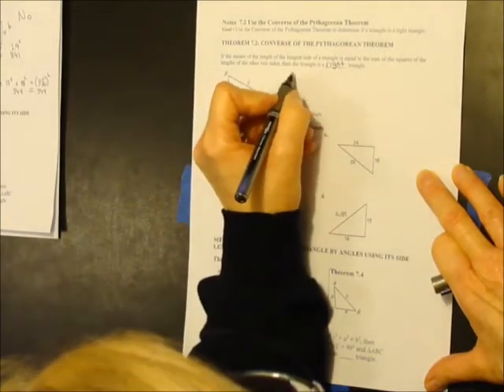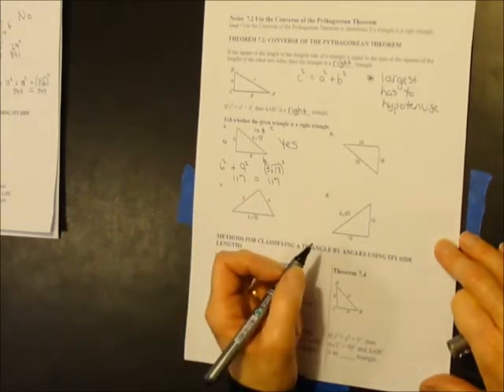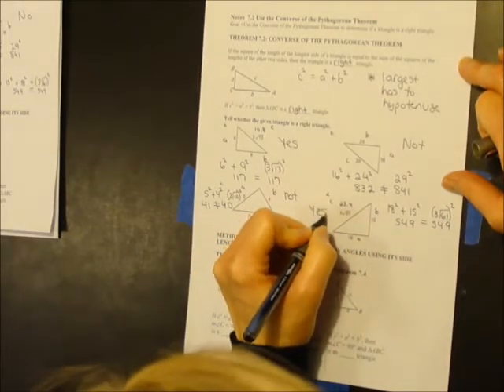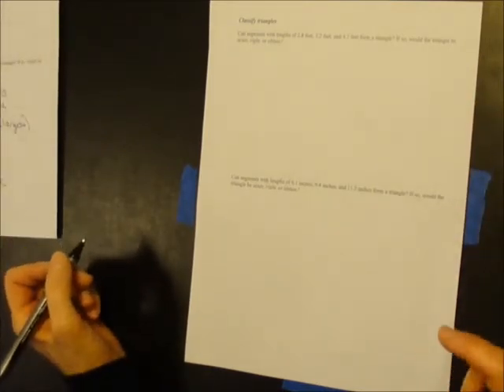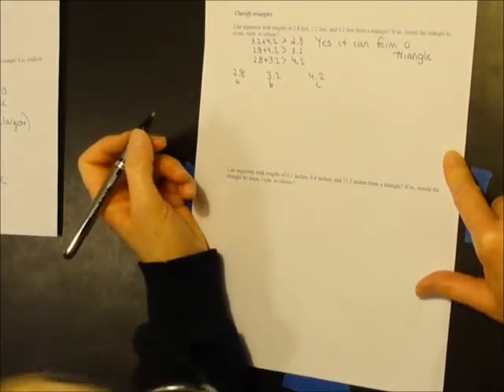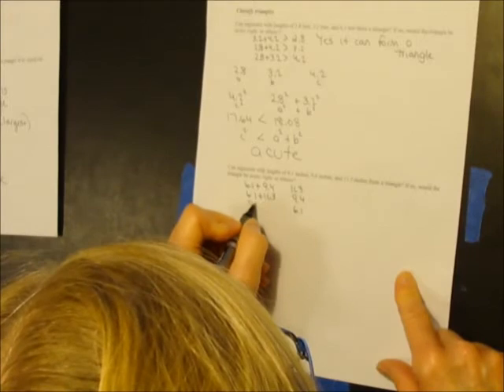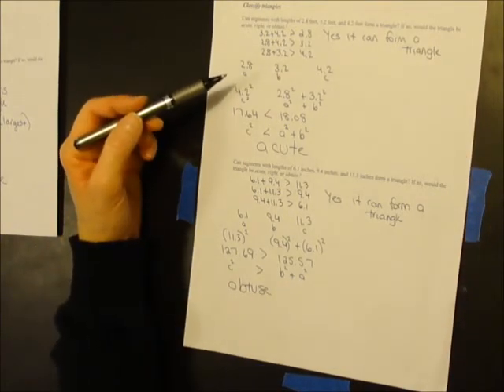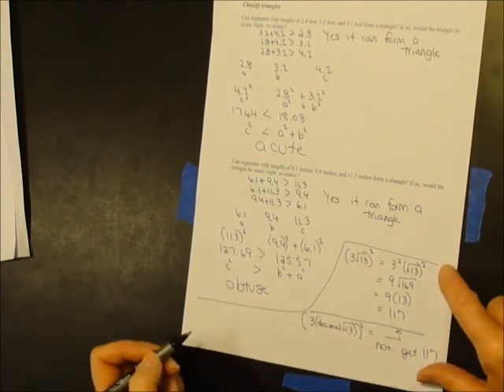Geometry 7 2